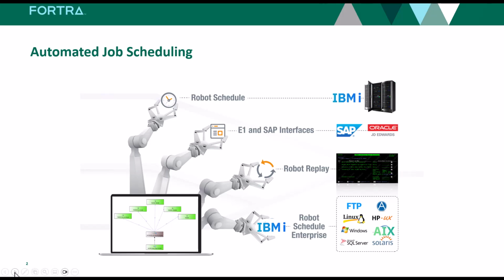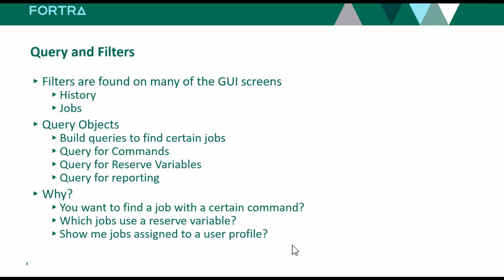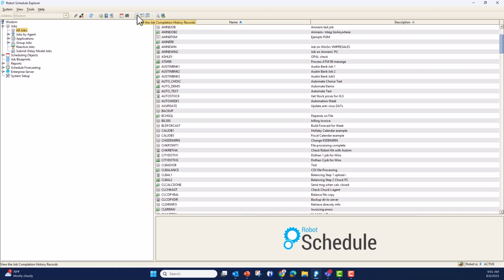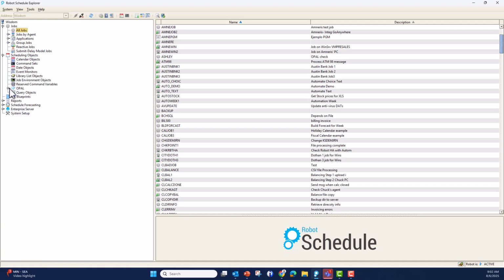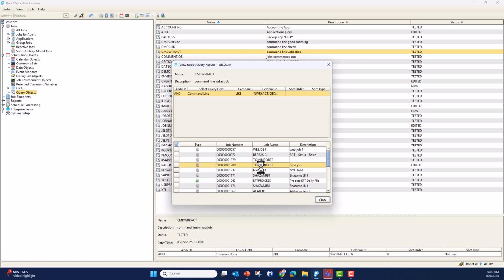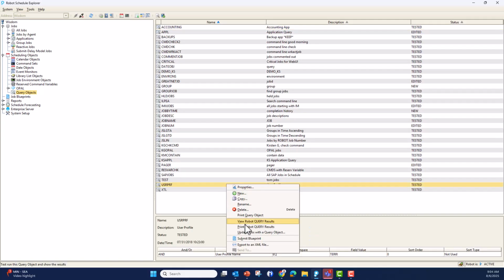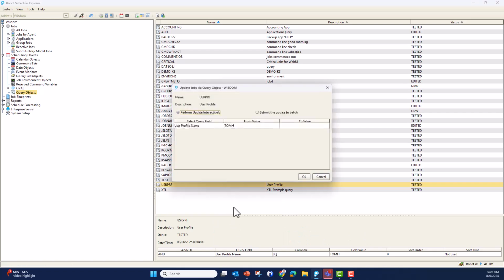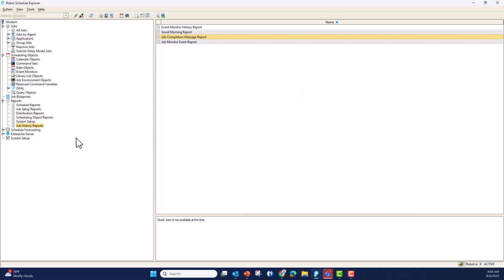Robot Schedule: How to Query and Filter Views and Reports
Robot Schedule has the ability to query and filter many of the views and the reports that exist in the product. In this video, we'll demonstrate through the graphical interface in Robot Schedule how you can filter and query for data that meets your needs.